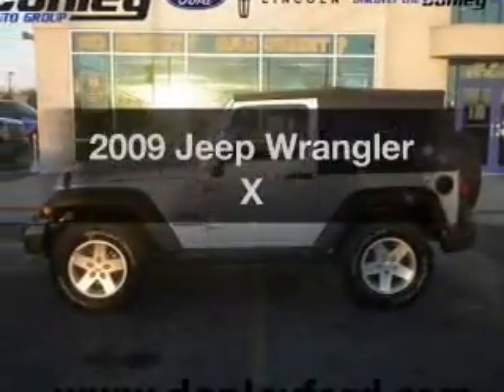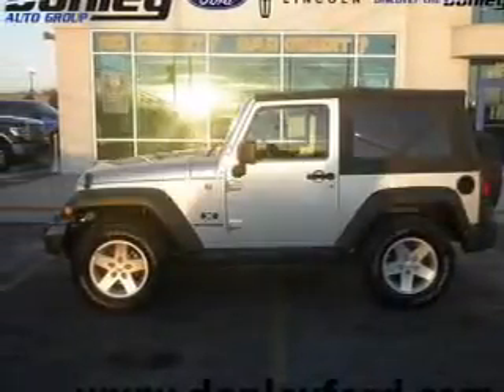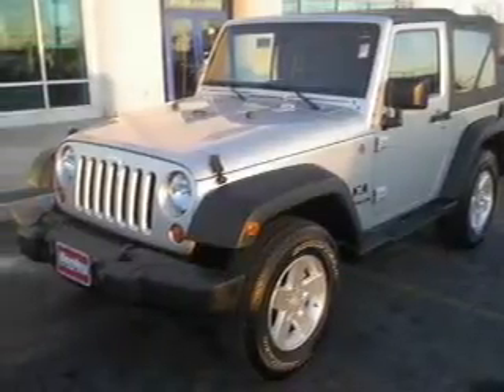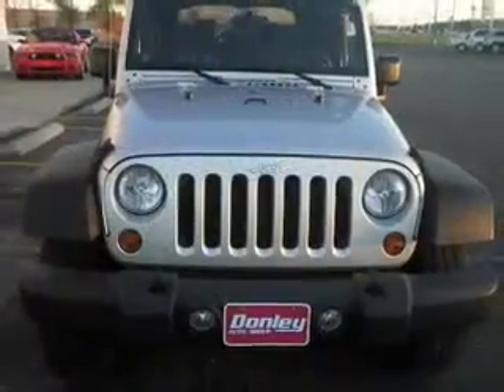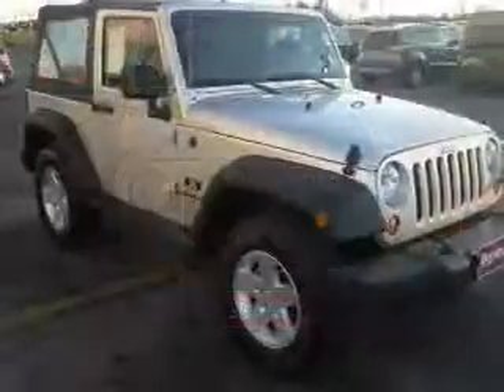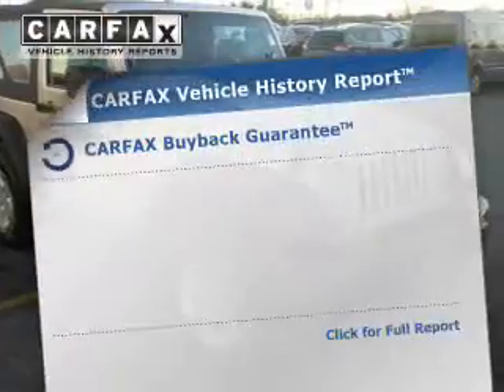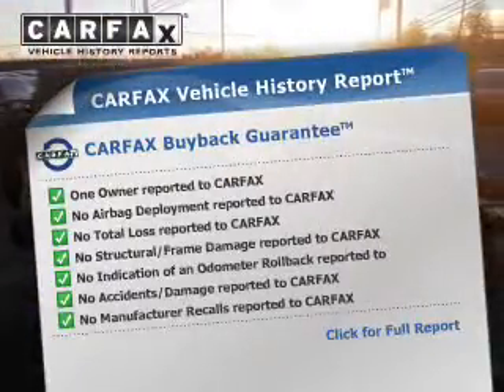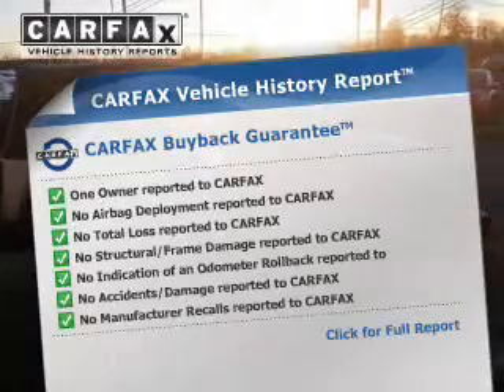2009 Jeep Wrangler - Shelby OH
This vehicle represents similar vehicles available at Donley Ford (Shelby).
for availability of specific vehicles.

Phone:
Year: 2009
Make: Jeep
Model: Wrangler
Trim: X
Engine: 3.8 liter 6 cylinder 12 valve MPFI OHV
Transmission: Automatic
Color: Silver
Mileage: 70464
Address:
249 Mansfield Ave